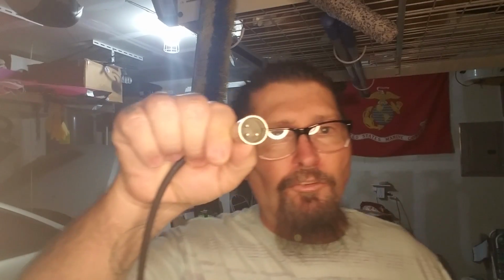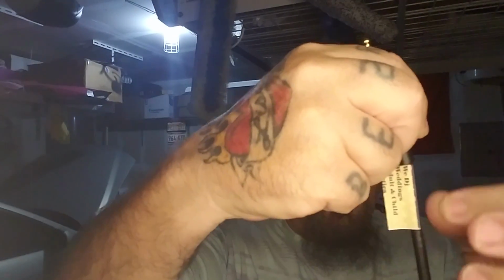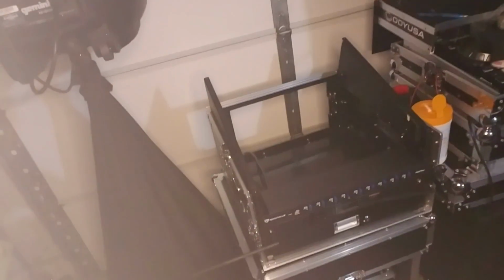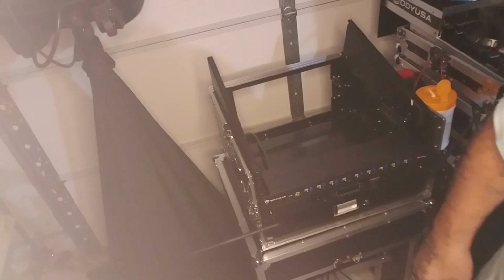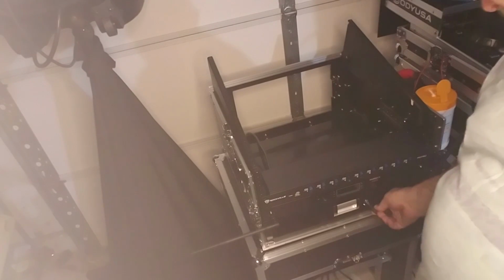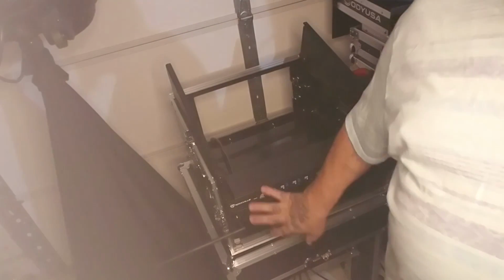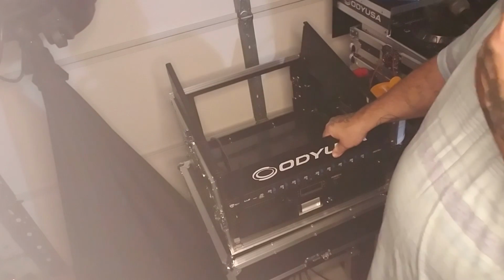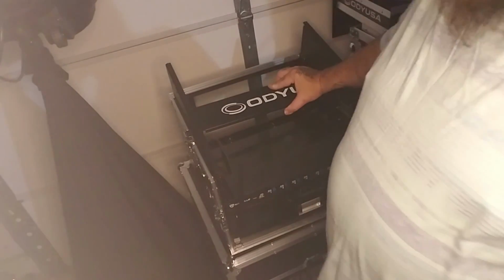4U+10U OODYUSA Rack Build Pt 1 of 2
4U+10U OODYUSA Rack Build Pt 1 of 2
I will be having a LIVE New Years party on 12/31/2020 bring in the new year with da moose and possie i will also having a LIVE GIVE AWAY SUBSCRIBE to find out more
ON ZOOM
pwd=WE5lbmNFc2dCRE43Y2V4YkxyYi9Ddz09

The Roland DJ-505 is a two-channel, four-deck Serato DJ controller that blends the advanced performance capabilities of
Serato DJ with the legendary sounds and sequencing of Roland's TR-808, TR-909, TR-606*, and TR-707* drum machines. Odyssey Flight Ready Case Package

Speakers
S-1500P at a Glance This is a powerful 15-inch active loudspeaker with a digital amplifier that produces powerful and deep
bass with linear sound reproduction. Specialty of Gemini AS-1500P is its operational quality of delivering wholesome sounds
with fullness rather than producing sounds with unnecessary noise at high ends.

Headphones
One place a DJ can't compromise is in how they hear their mix. The Numark HF-125 headphone set delivers the goods with
flexible 7-position independently adjustable dual ear cups, large 40mm Mylar speaker drivers, 6" tangle-resistant cord with a
molded 1/8" TRS connector and a 1/8" to ¼" TRS adapter, and padded headband and ear cups.

the table and the black linen came from the wallmart outlets
Table

Black linen

the table scrim came from amazon

Xlr cable

The extiction cord came from home deopt

Serge protector with 4 outlets from home deopt

Uplights
Stage Lighting Par Light 36x1W LED RGB 7 Channel with Remote for DJ KTV Disco Party Bar (1 PC)